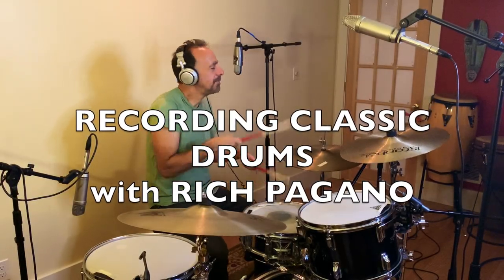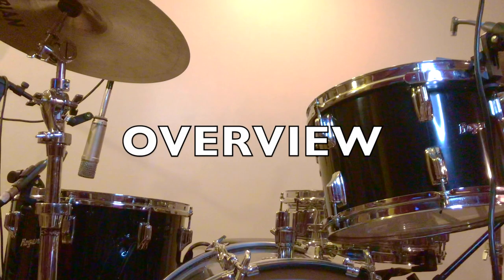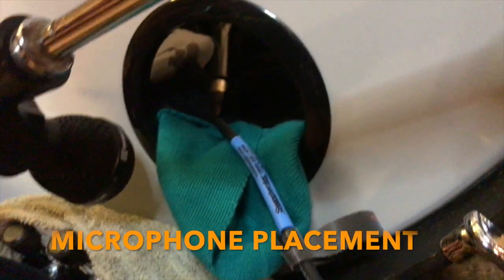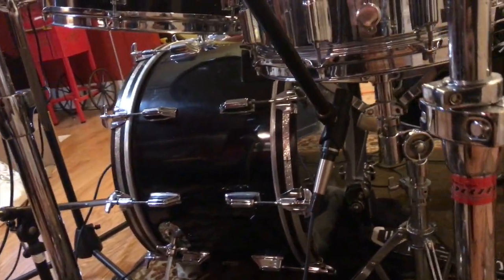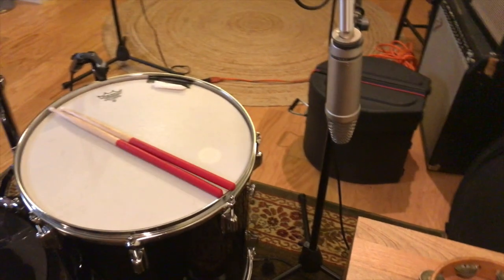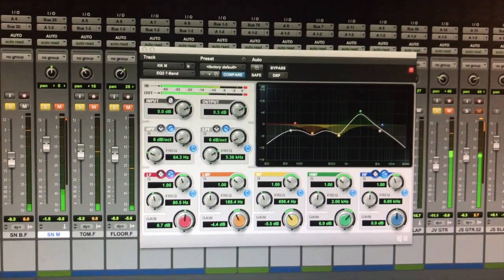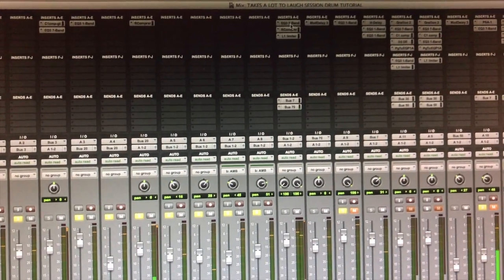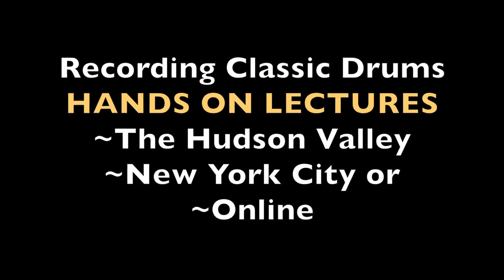THE ART OF RECORDING CLASSIC DRUMS - ROOTS + BRITISH BLUES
THE ART OF RECORDING CLASSIC DRUMS with RICH PAGANO
Info, classes, coVid zoom style tutorials, sound libraries: richpagano.com or
In this overview video, I am deep into my new upstate NY studio during coVid, realizing drum sounds on my own. This set up: a blues roots sound that has more weight to it by incorporating a british element (Faces, ELO, Queen). Without an assistant, i relied on in-ears (and my own ears) to find the sweet spots and check phase. I incorporated very little processing an no parallel compression. Lot's of air and pulse.
CLASSES - At the moment, I am teaching one to one in a clean environment with masks on in NYC or up in the Hudson Valley...OR I am offering a unique online video tutorial in real-time.
I hope that you enjoy this quick overview of a real drumming session set up for a song to benefit a Hudson Valley CoVid relief fund.
Special thanks to jimmy Vivino (guitar).